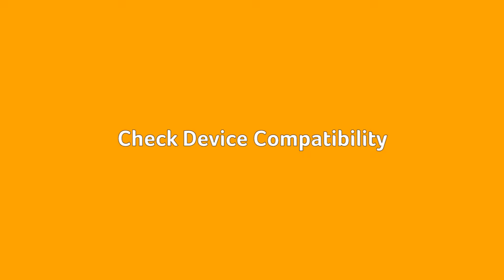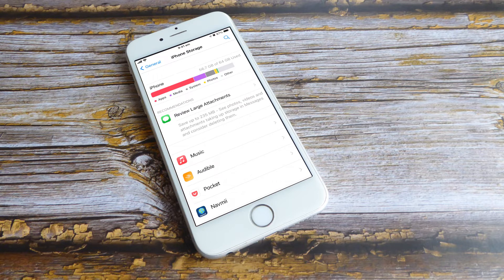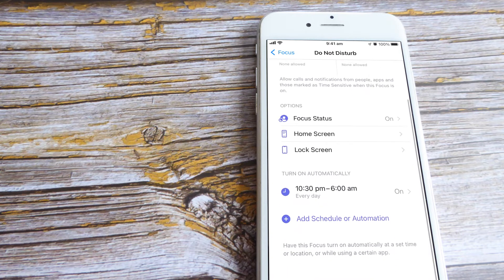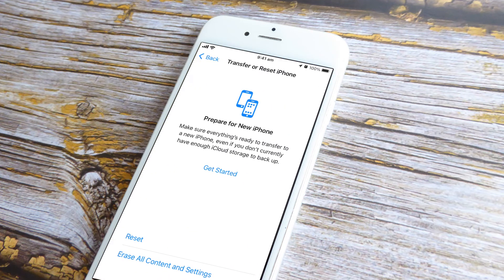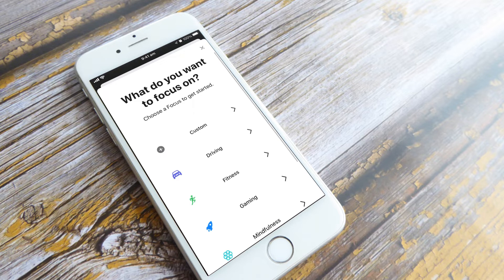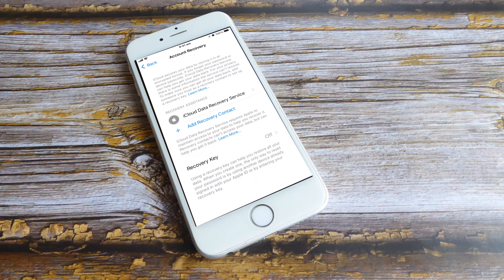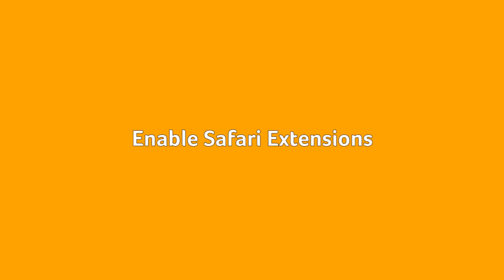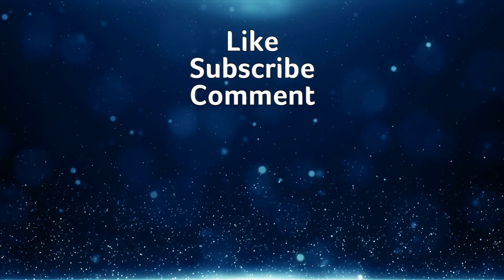How to Update to iOS 15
Apple has released iOS 15. In this video we tell you how you can update your devices to iOS 15, and the things you need to do before and after installing iOS 15.

Script by David Beren